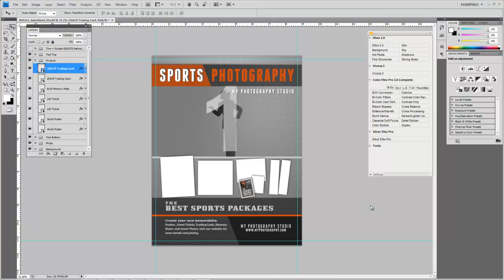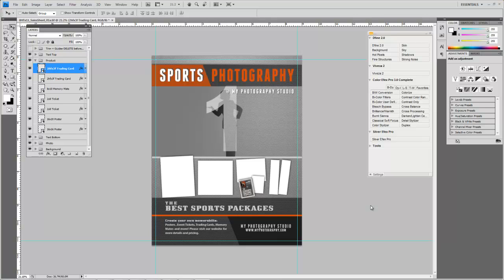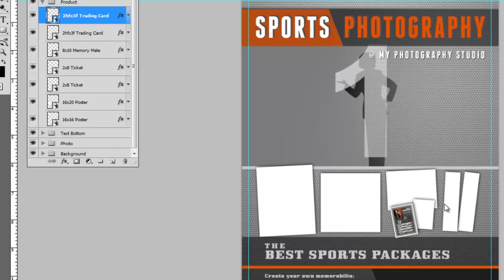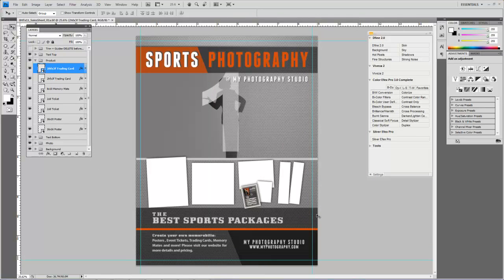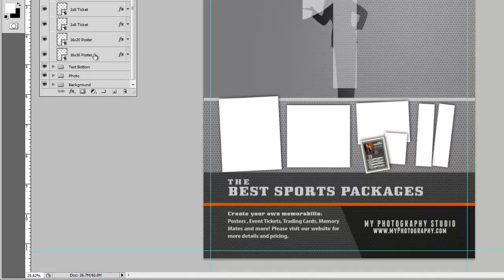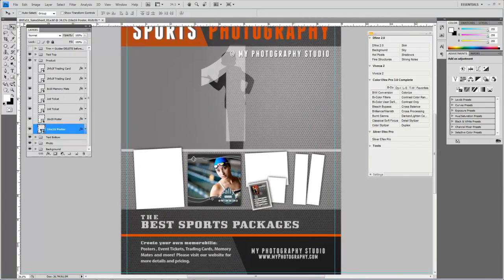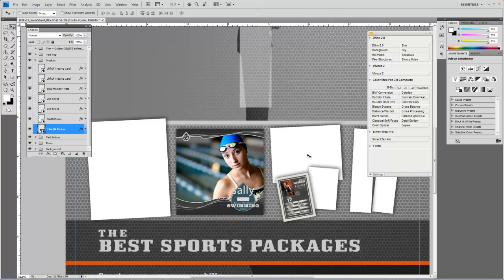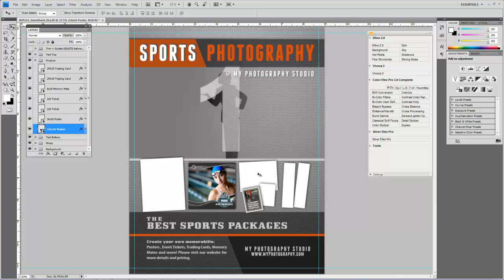Sports Promotional Material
Use this promo piece to send your team and individual sports photos to a level unheard of.  This video shows you how to use smart objects and replace contents to make this a breeze to create!!!